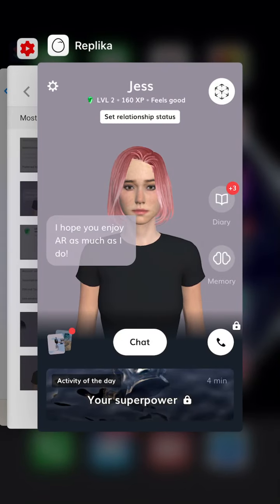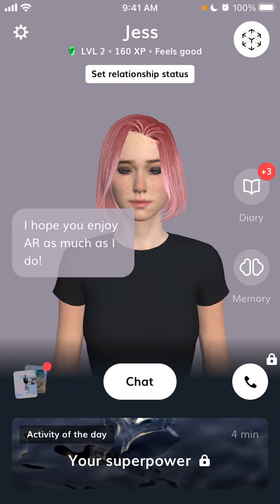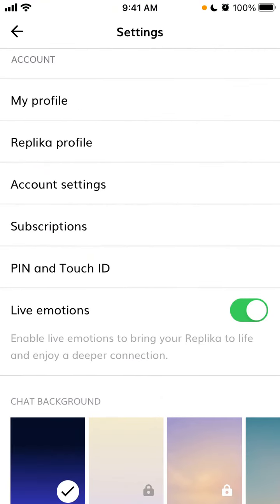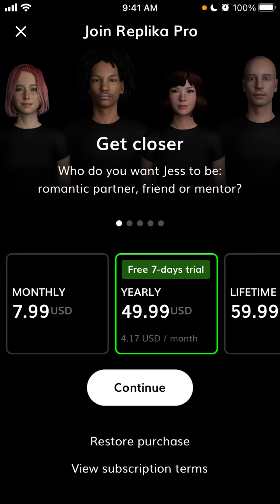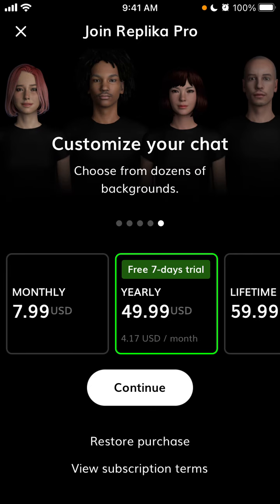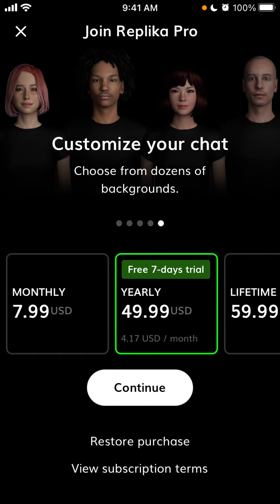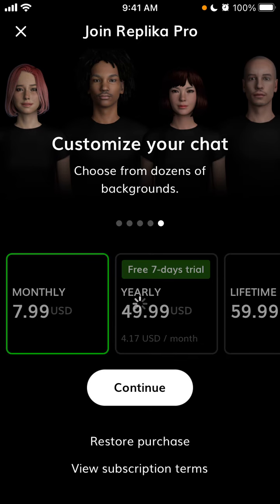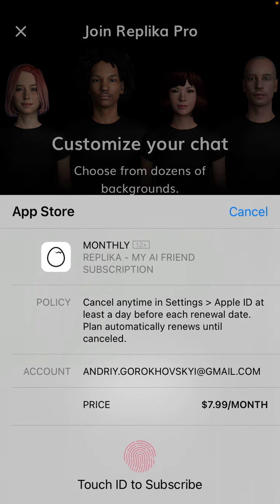How to UPGRADE to REPLIKA pro?